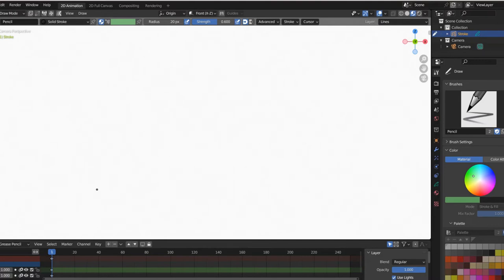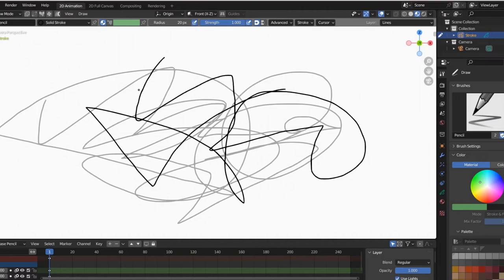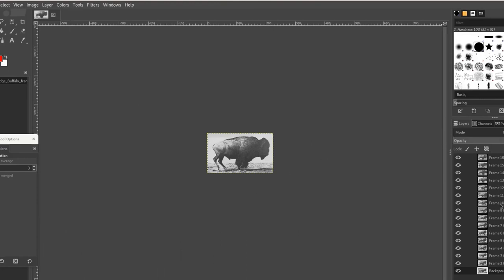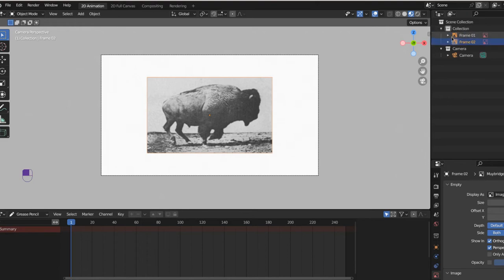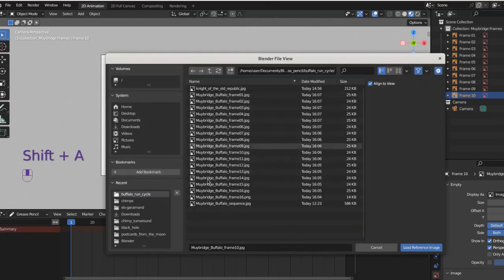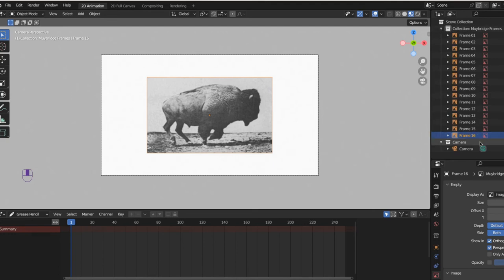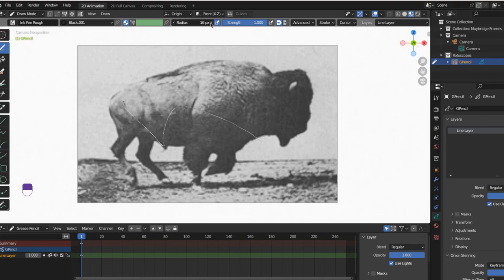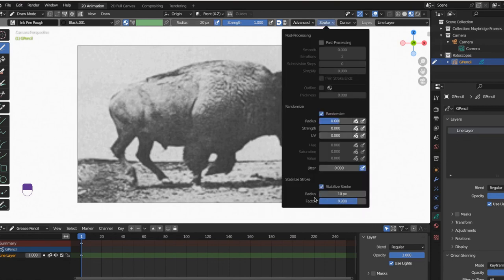Learning Blender for 2D Animation: Run Cycles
An easy "2D Animation for Beginners" exercise animating RUN CYCLES using one of the oldest animation techniques in the world: ROTOSCOPING.